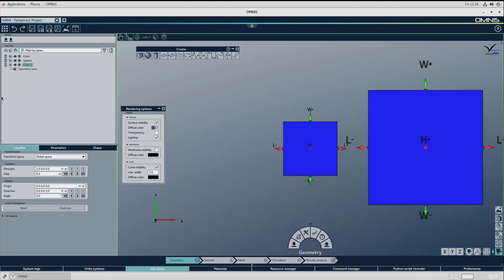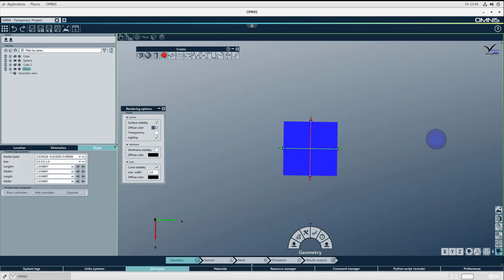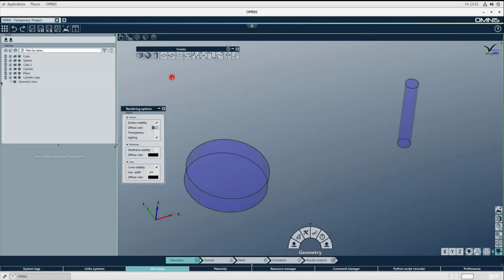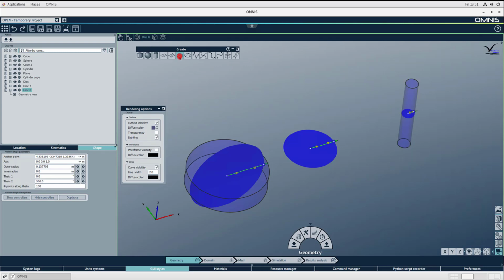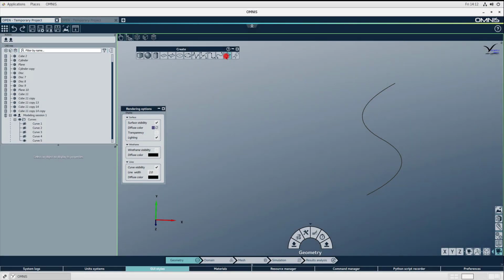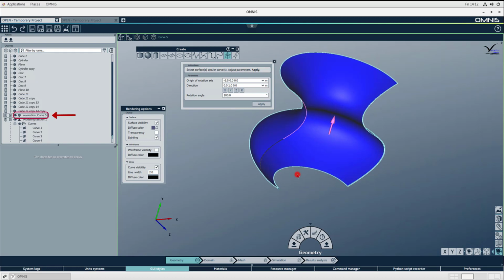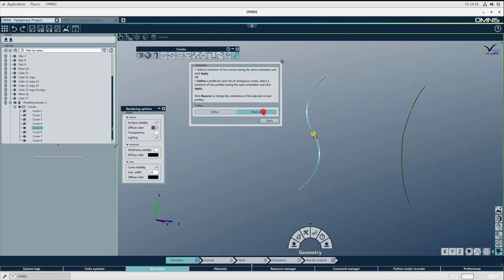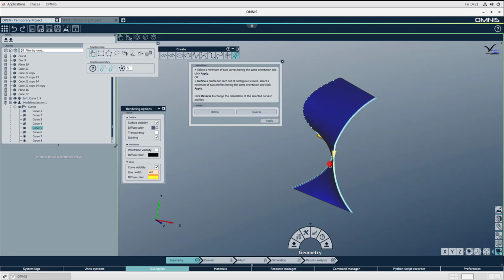Tutorial Tuesday: Introduction To Omnis, Part 5 (Geometry Creation Tools)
In this video, we continue a series of introductions that show you how the Omnis interface helps you generate grids fast.  This video focuses on geometry creation tools.